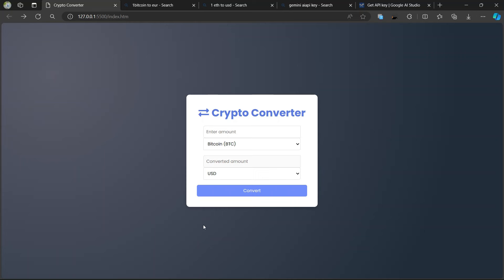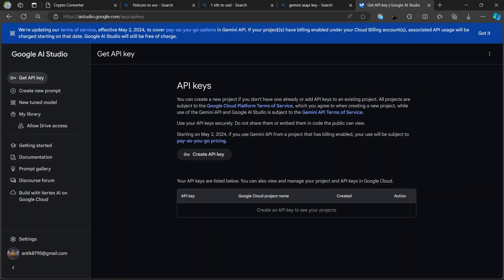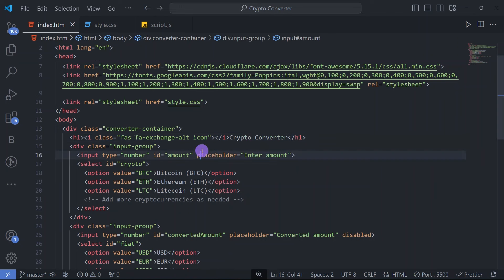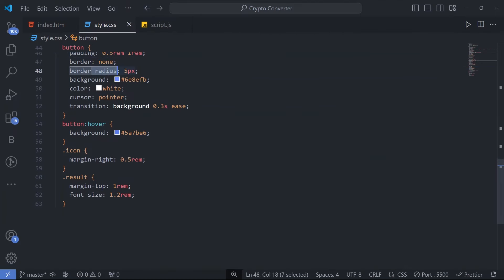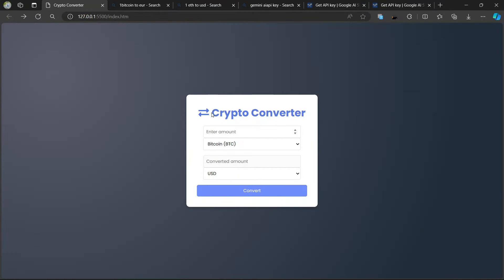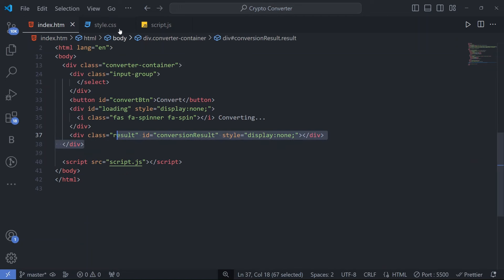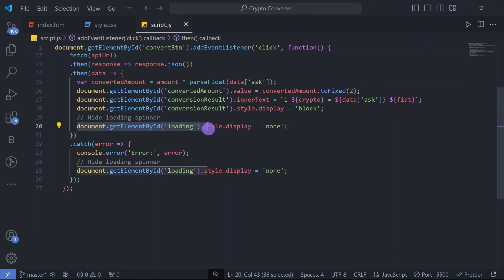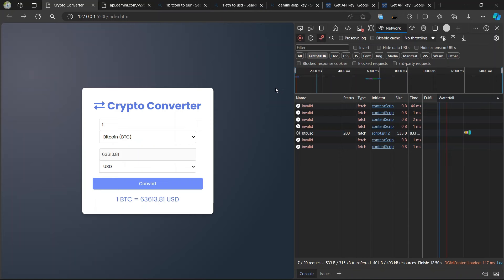🪙Create Crypto Converter Using HTML Css Javascript And Google Gemini Api | Api Projects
Please give a Star⭐ on GitHub and follow

⭐CHAPTERS--
00:00  Intro
00:03 About the Project
06:26  HTML
11:50  CSS
16:33 Javascript
28:08 Thanks for Watching

Follow  @becodewala   more... 🔥🔥🔥

10 react projects
top 10 react projects for beginners
react 5 projects
newspaper website html css
html5 template
responsive news website using html and css
website template html css javascript
how to use html templates for website
html css javascript templates
how to make a restaurant menu website html
laravel login and registration
project for the web
food ordering website using javascript
food ordering website using html and css
online food ordering system project in html code
bringing websites to life with javascript
education website html css
restaurant menu website html css
best ecommerce website html css javascript
react and tailwind css project
create a game using html css and javascript
how to create a gaming website using html and css
front end projects for resume
best css projects
react projects
html new project
practice website for html css
10 html css javascript project
best portfolio using html and css
game using html css javascript